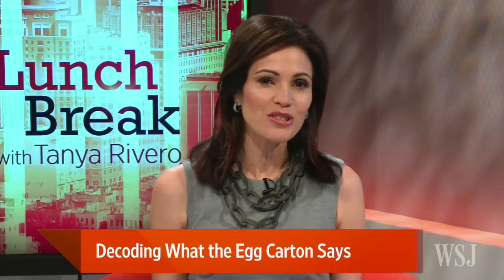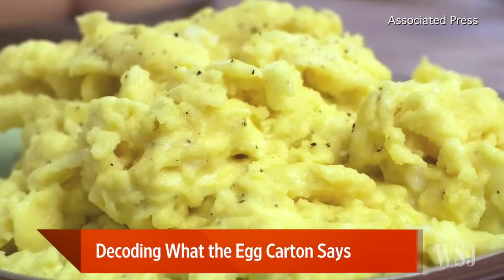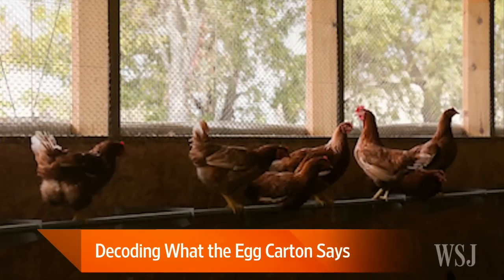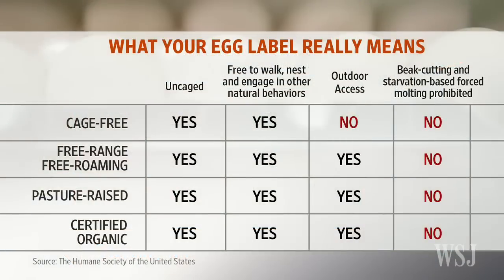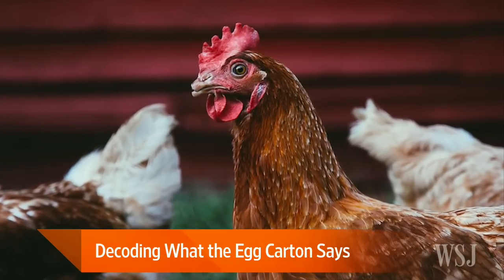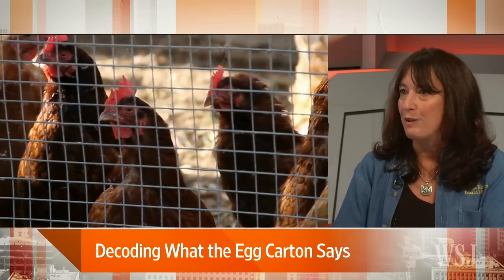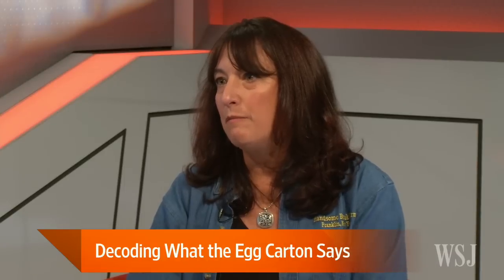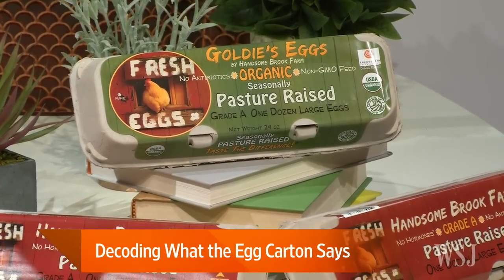Decoding The Egg Carton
Between "cage-free," "all-natural," and "free range," what do all those terms on egg cartons mean? Handsome Brook Farm's Betsy Babcock discusses. Photo: Conor Harrigan